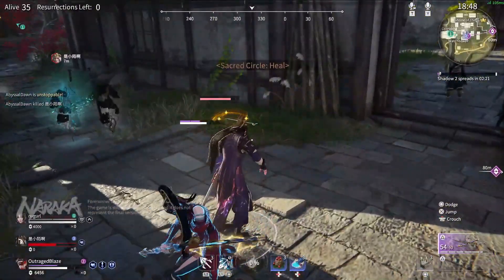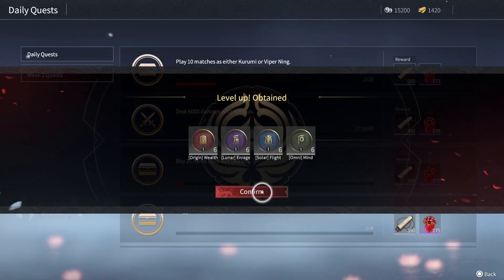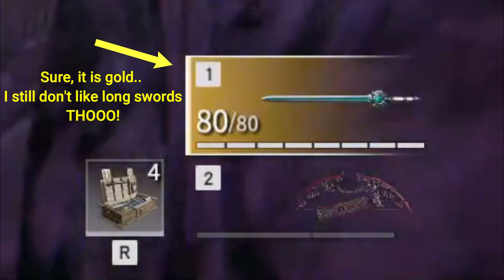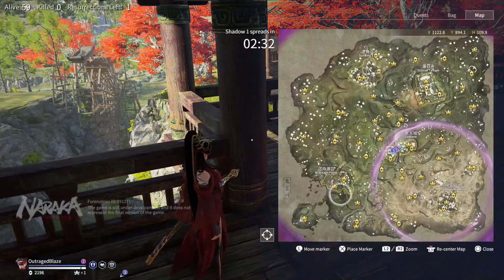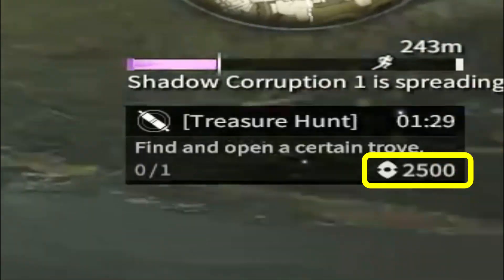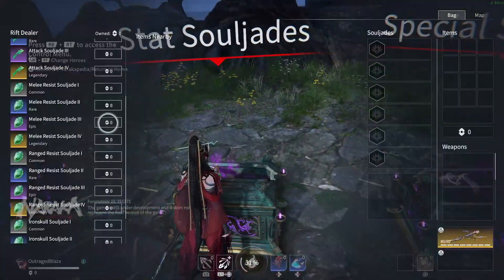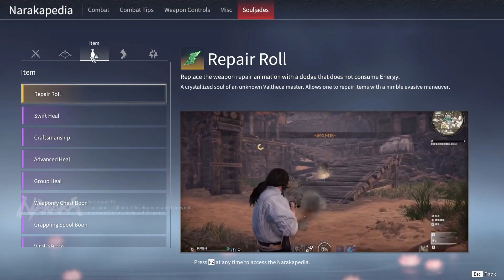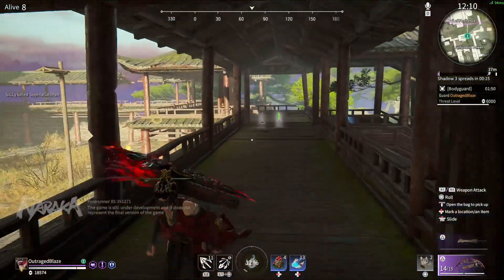NARAKA BLADEPOINT BEGINNERS GUIDE, TIPS, & TRICKS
NARAKA BLADEPOINT BEGINNERS GUIDE, TIPS, & TRICKS. Now that Naraka Bladepoint beta has ended, here is a  beginners guide for some tips & tricks I wish I would have known before I started playing, or at least wished the training could have touched on.

NARAKA: BLADEPOINT is a 60-player action Battle Royale developed and published by  24 Entertainment, a Chinese game studio. It offers insane players mobility powered by parkour and grappling hook, a vast arsenal of melee and ranged weapons, and a roaster of characters with powerful abilities to transform yourself into a gigantic Vajra Warrior and crush your enemies!

In the game, players are referred to as forerunners, they explore the hidden secrets, and experience melee combat on a mysterious eastern realm. NARAKA offers a "boundless movement system" which allows players to intereact with the battle field freely. The game features no block button and have up to 9 different warriors to chose from, who offer different team dynamics to any trio with their unique abilities but also various ranged and melee weapon which can be utilized to change the flow of any battle.